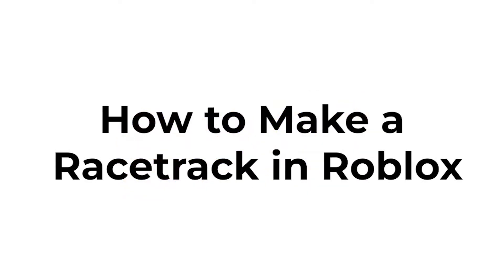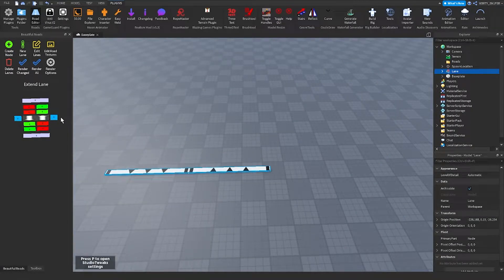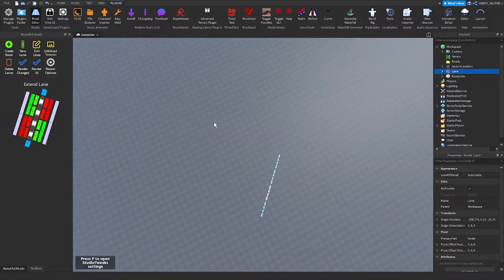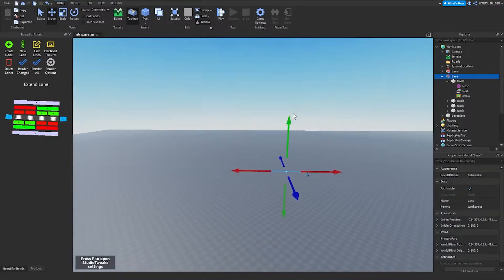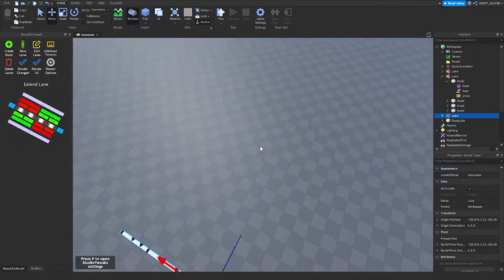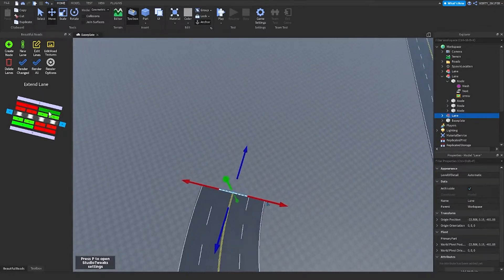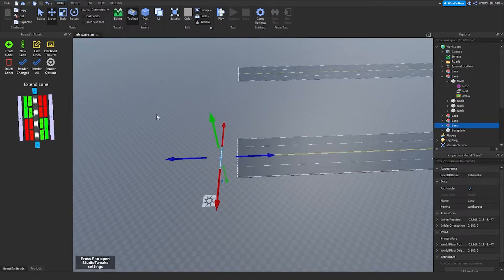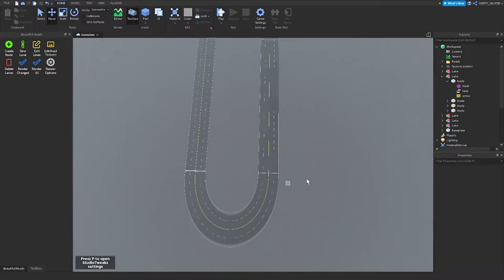How To Make a Racetrack in Roblox Studio!